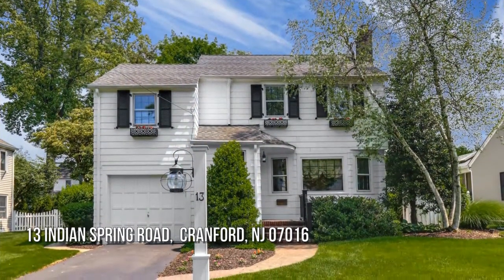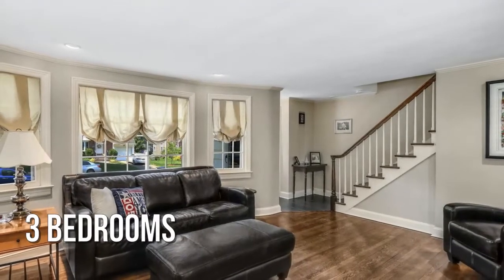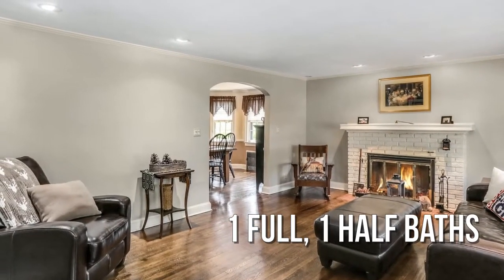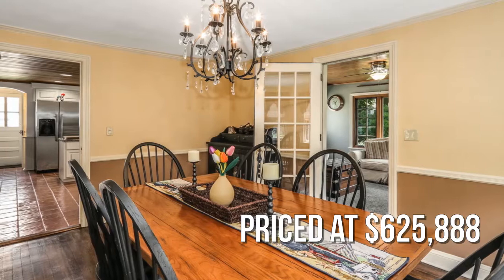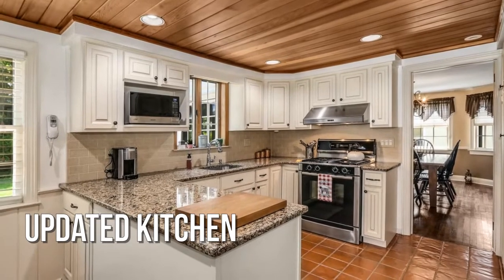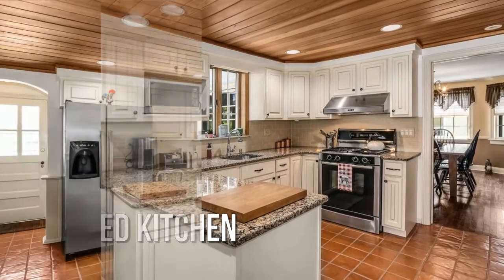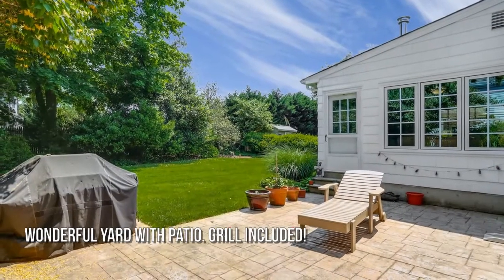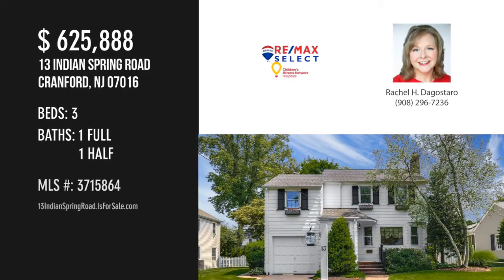13 Indian Spring Road, Cranford, NJ 07016 - Rachel H. Dagostaro - MLS 3715864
MLS 3715864

Home, SWEET Home! This 3+ bedroom Colonial has been lovingly updated and meticulously maintained. Hardwood Floors * Wood Burning Fireplace in Living Room * Gas Burning Stove in Family Room * Updated Kitchen & Bathrooms *Full, Basement with High Ceilings could be finished for additional living space; Walk-Up Attic offers ideal Home-Office Space. Lovely Yard with Paver Patio. Roof just 7 years old. Gas Furnace just 7 years old. Located in one of Cranford's most desirable neighborhoods - 1.2 miles to Cranford Train Station & Charming Downtown Cranford - Voted best Downtown 2018 & 2019 (Star Ledger)! 2 1/2 Blocks to Brookside Elementary School. Less than 1 mile to Beautiful Nomahegan Park with walking, biking trails, playgrounds, ball fields. Easy access to Garden State Parkway, Newark Liberty National Airport. NOT in a Flood Zone!

Contact Agent:
Rachel H. Dagostaro